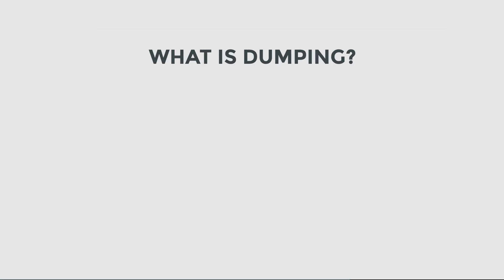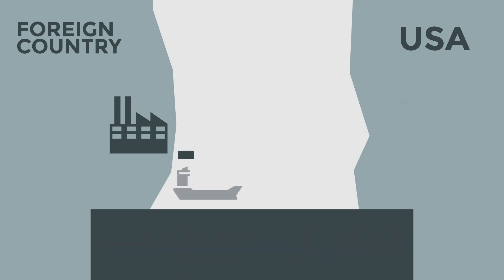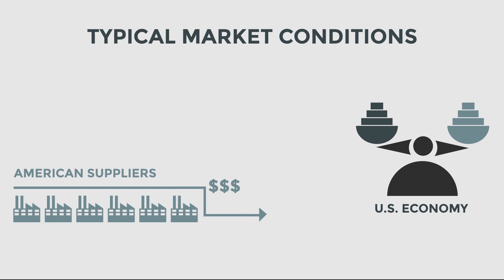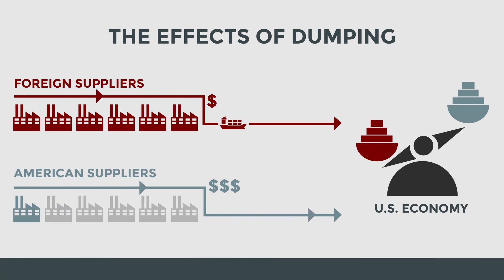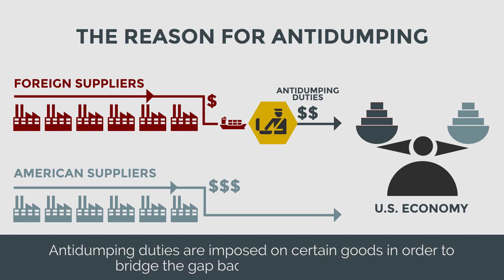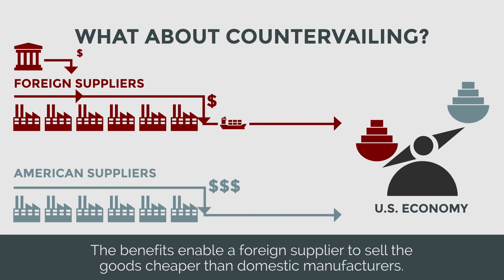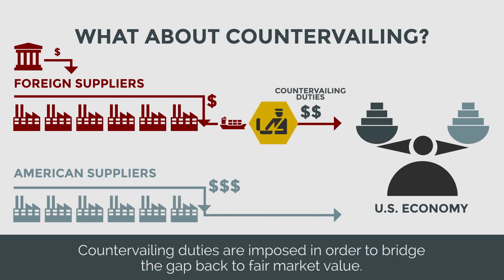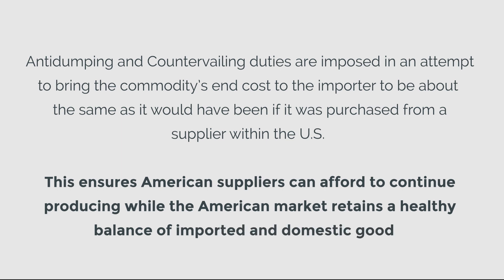What Are Antidumping and Countervailing Duties?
Trade Risk Guaranty answers the question: what are antidumping and countervailing duties? The video contains a definition with graphics that answers the following questions:

- What is Dumping?
- What are the Effects of Dumping?
- What is Antidumping?
- What is Countervailing?